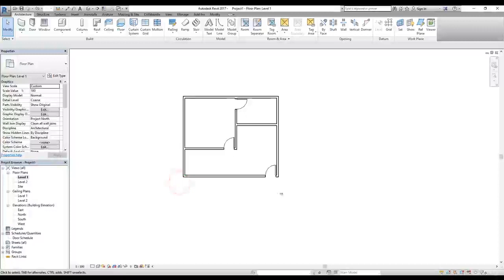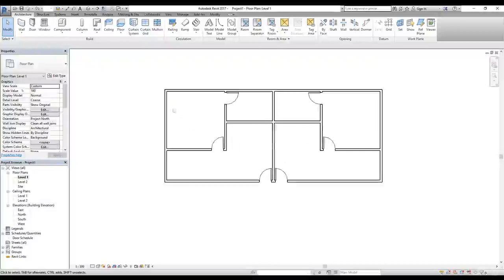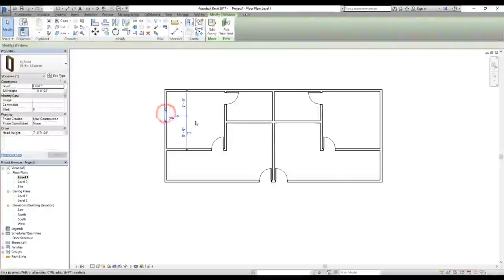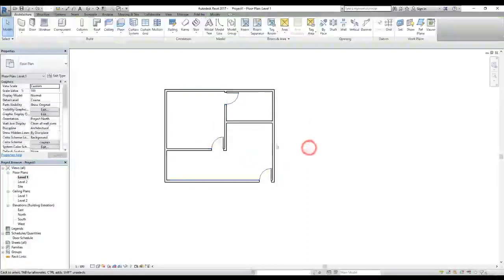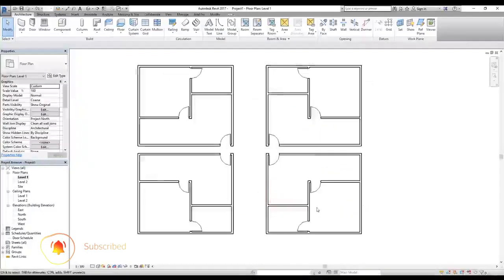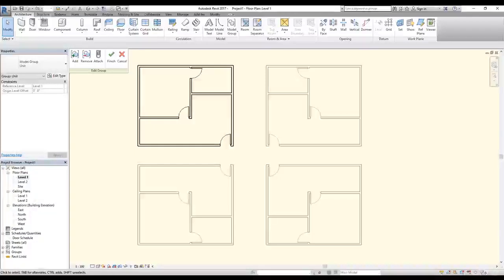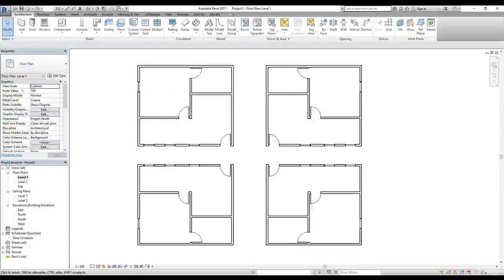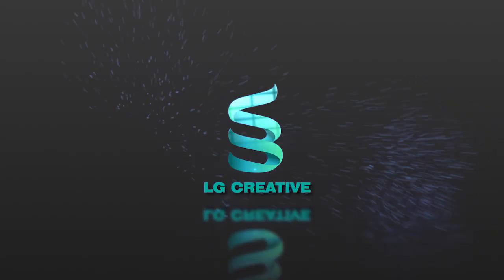Revit creating groups Part 37